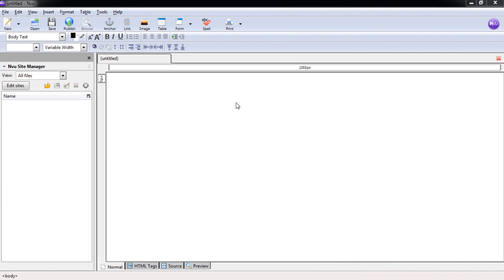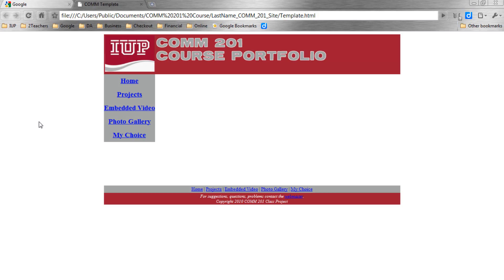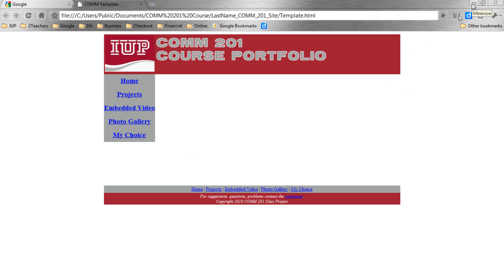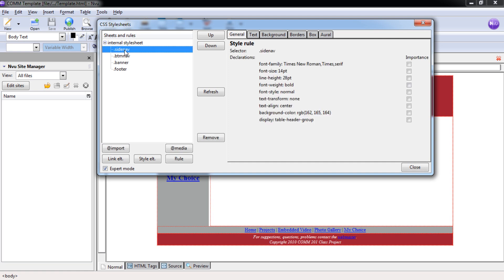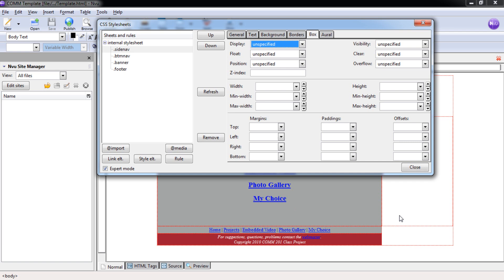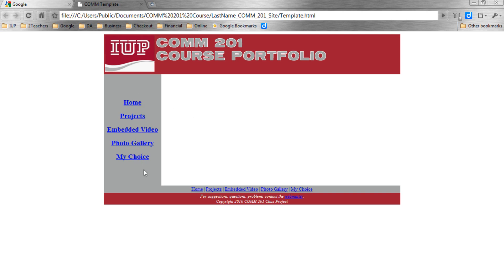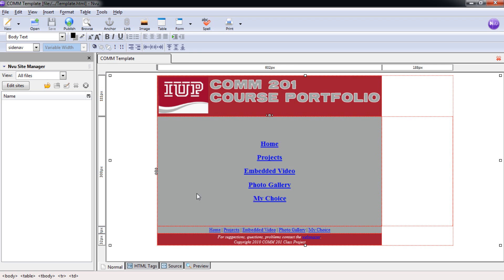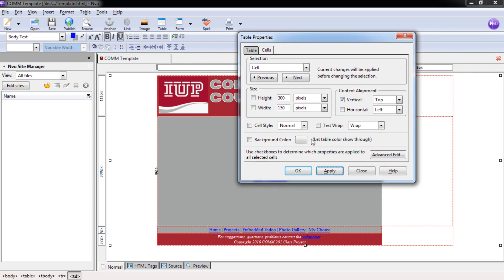Kompozer Web Site Creation Lesson 4 Tutorial.wmv